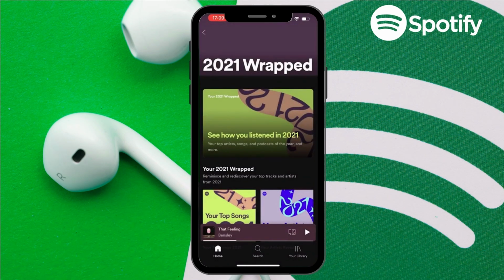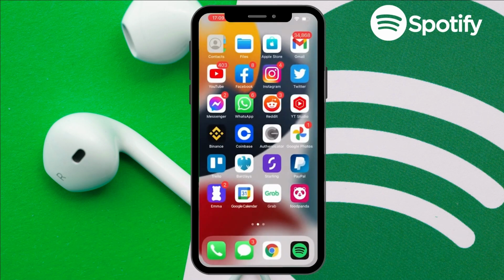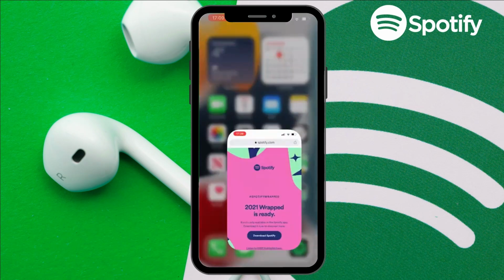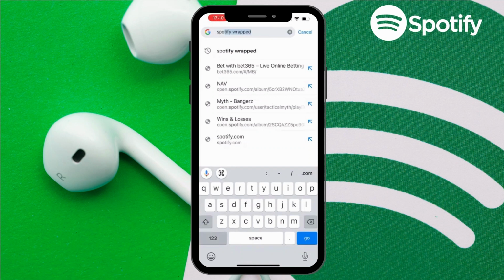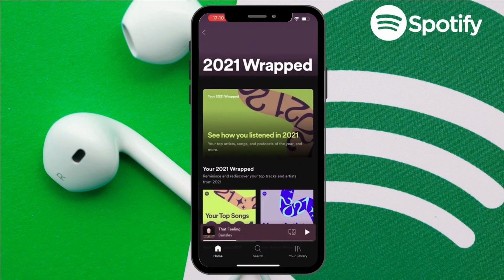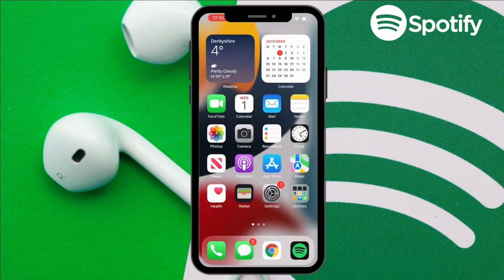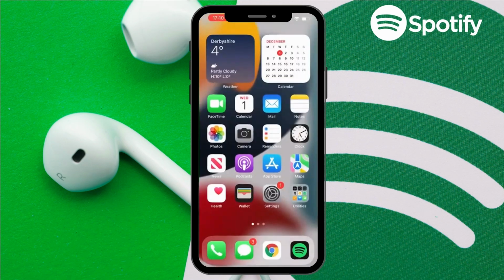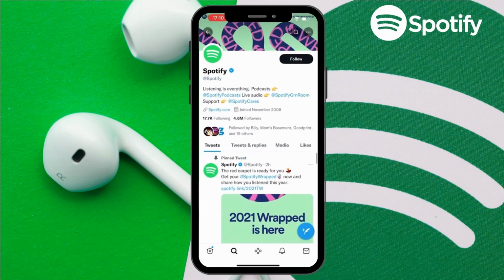How To Fix Spotify Wrapped Fast In 2021 Not Working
How To Fix Spotify Wrapped Fast In 2021 Not Working | Fix Spotify Wrapped Not Working
In this video we will  Fix Spotify Wrapped that are Not Working, So watch this video till the end if you have problem with  Spotify Wrapped, I will teach you easy and quickest way to get that, 2021. how to see spotify wrapped 2021